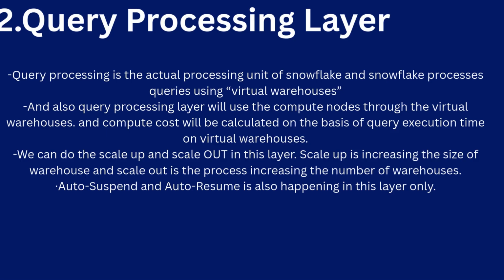Snowflake Tutorials PART-1 || SNOWFLAKE ARCHITECTURE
Welcome to Vaibhavsdatadrives, your go-to channel for mastering Snowflake and staying ahead in the world of cloud data!

Whether you're a beginner or a working professional, this channel offers clear, hands-on tutorials to help you understand and use Snowflake effectively—from the basics to advanced topics.

🎓 What You’ll Learn:

Snowflake architecture & core concepts

Real-world use cases and demos

Querying, data loading, and performance tuning

Data engineering workflows with Snowflake

Best practices for interviews & certification

💡 Ideal for:
Students, data engineers, analysts, cloud professionals, and anyone curious about modern data platforms.